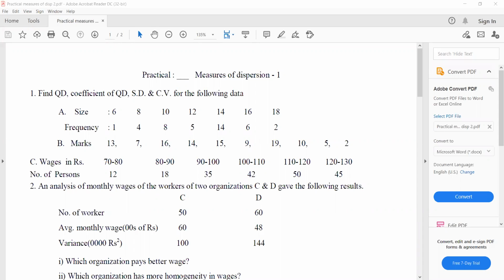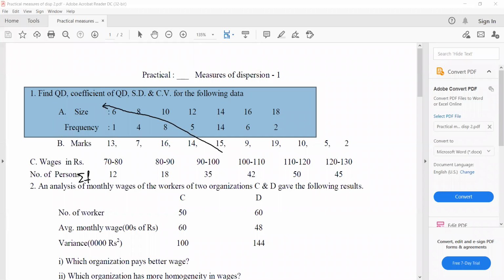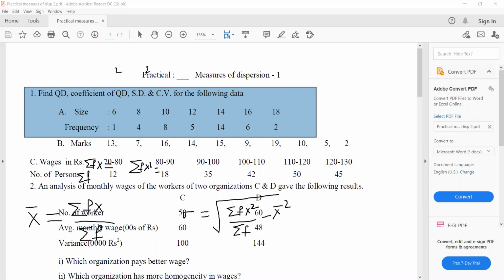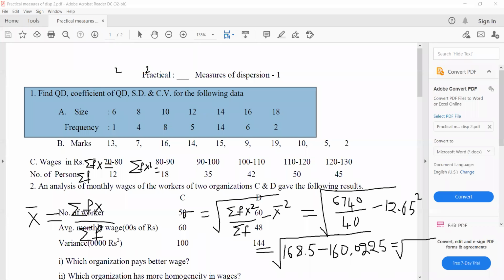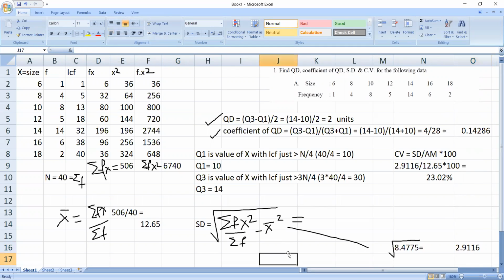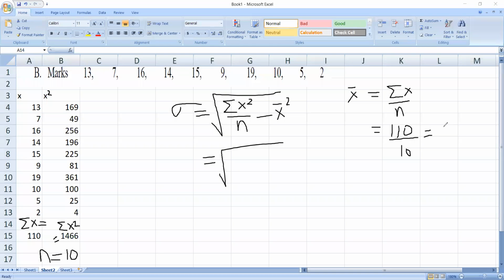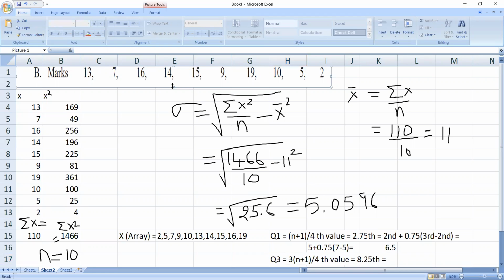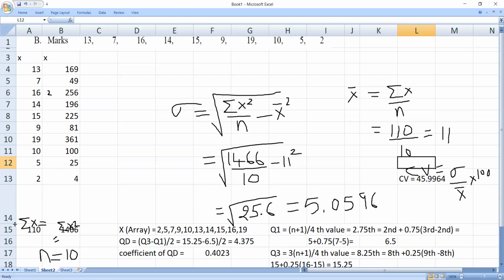recording 1, june 1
Calculations of mean, Sd, QD, CV for various distributions